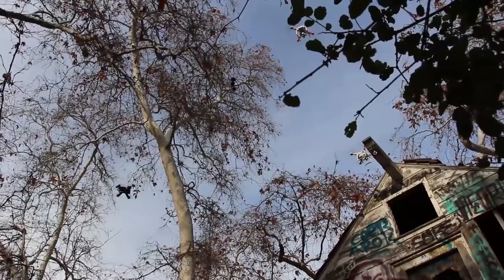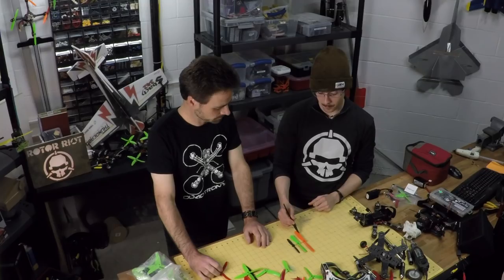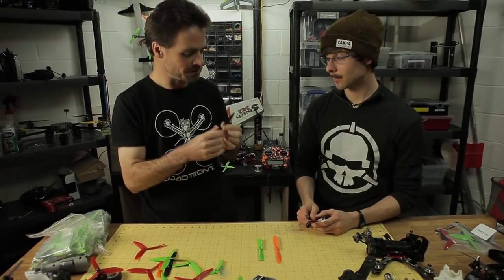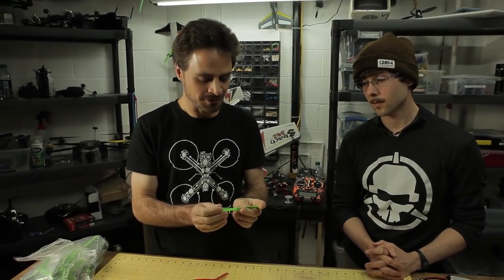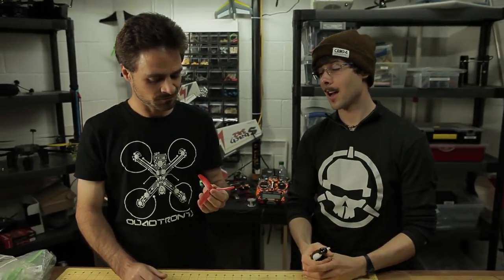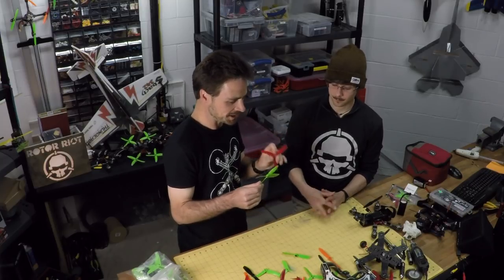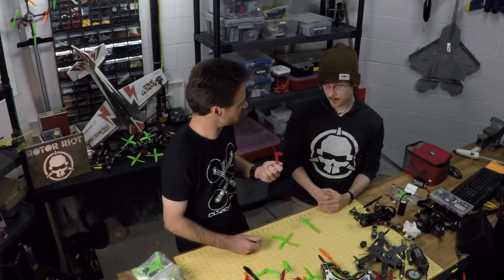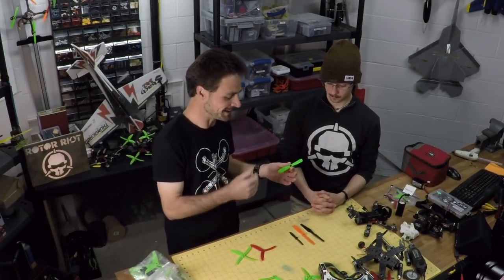Propellers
What is the best prop? The question is more complicated than it seems. In this episode Chad and Steele explain which props to use, and when to use them.

Expert Pilots / Hosts
Chad Nowak [FinalGlideAUS]
Steele Davis [Mr Steele]

The Production Team
Chad Kapper - Executive Producer
Ryan Galbraith - Editor

Special thanks to Julee Kapper for letting us use the basement!